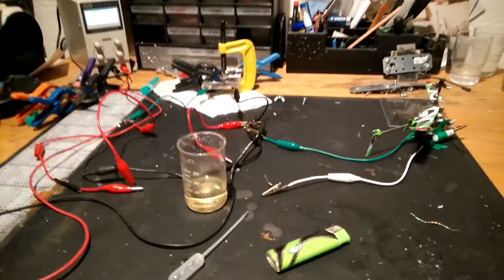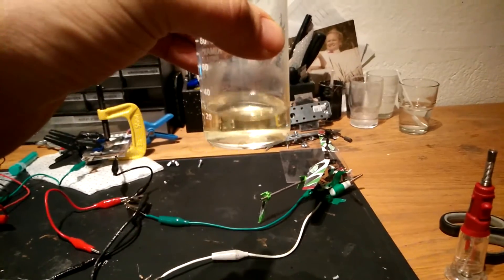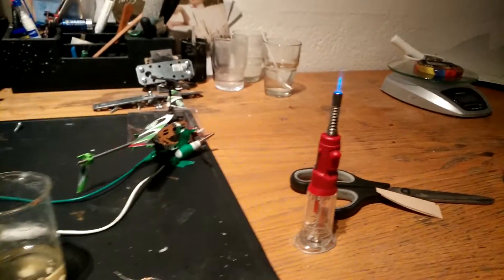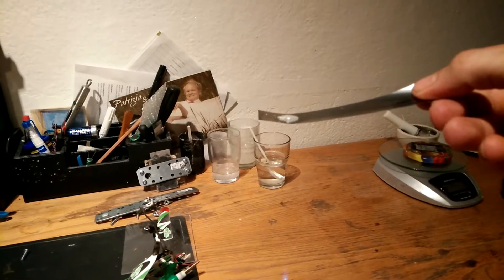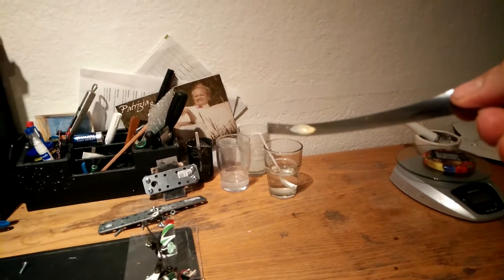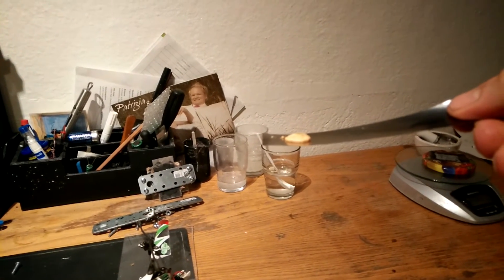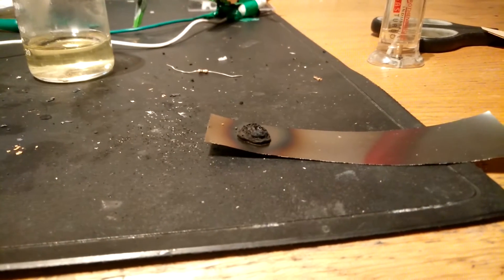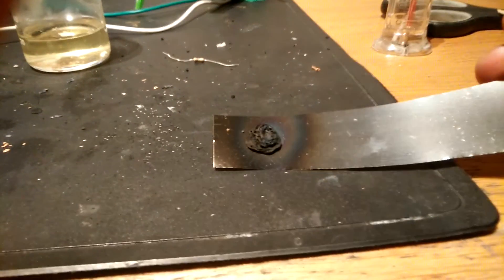try to make activated carbon like robert murray smith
I have no zink nitrite so I tryed it with zinc oxide.
look like it works.